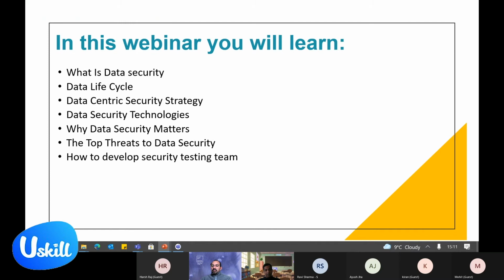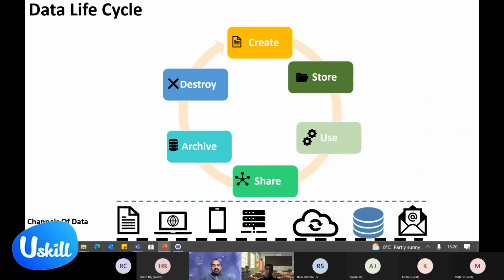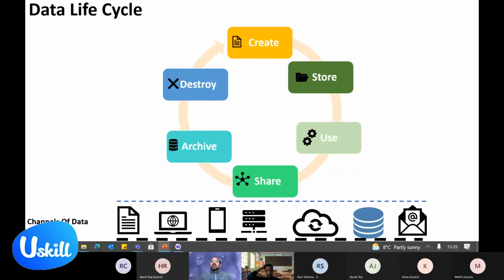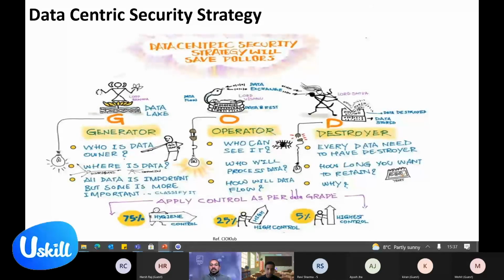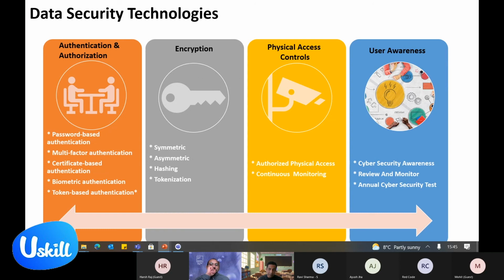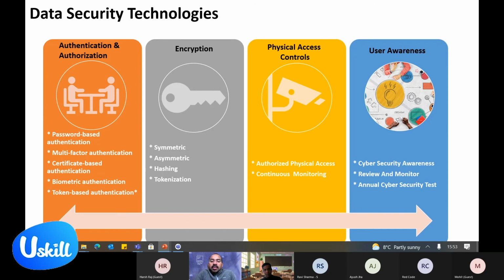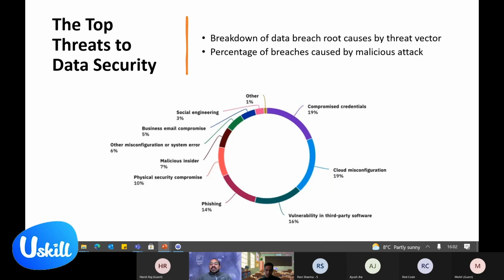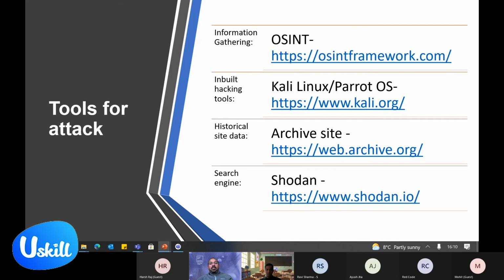Implement Data Security and How to Identify the Scope of Pentest-Webinar Recording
Data is the life and breath of any organization. Every day, roughly 2.5 quintillion bytes of data are created worldwide. With the growing popularity of IoT (Internet of Things), this data creation rate will become even greater in the future. Every data has a life cycle, and data protection throughout its life cycle is a must. Any unprotected data may become a treasure trove for hackers. Data should be secured throughout its life cycle.

Join Alok Jha, Information Security SpecialaAist at Coforge Limited, UK. An International Speaker on IT Security & Risk Management, A Mentor spreading Cyber Security awareness amongst school children, Developing IT and IS blueprints for multinational organizations that are spread across several regions globally, Rolling out ISO compliance process in information security deployment, management, improvement, continuous monitoring, and business continuity management.

Brief Description of Course
This short webinar will give you a glimpse of the data life cycle and how to protect it in every phase of its life cycle. The content will cover information about types of data, how to handle the data, who should own the data, and who should implement data security. This webinar will include:
1.Data Life Cycle
2.Data security during its life cycle
3.Cloud Data Life Cycle
4.Vulnerability scan and penetration testing
5.How to develop a security testing team

Learning Outcomes:
1.After completion of the webinar, participants will understand:
2.Data Lifecycle
3.How to secure data in every phase
4.The difference between cloud and on-prem data
5.Develop cyber security program
6.Improve Pentesting method
7.Q&A, Feedback

Meeting Schedule
Date: 30th January 2021(Sunday)

Time:
United Kingdom Time 15:00  (3:00 pm)
India Standard Time 20:30 (8:30 pm)
United Arab Emirates Time: 19:00 (7:00 pm)
Duration: approx. 1 hour

Speaker's Credentials:
       1. CISSP (Certified Information Systems Security Professional)
       2. CISA (Certified  Information Systems Auditor)

uSkill Partners:
CompTIA
Rapid 7
Blockapt